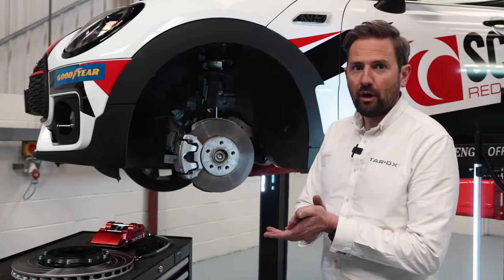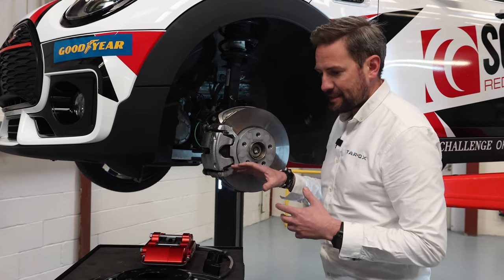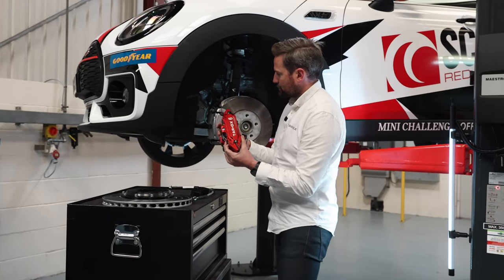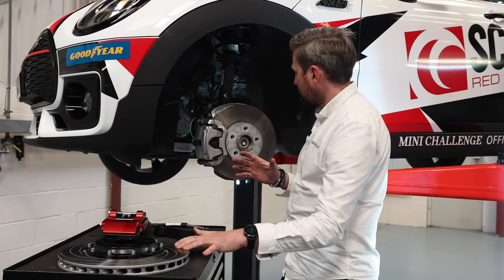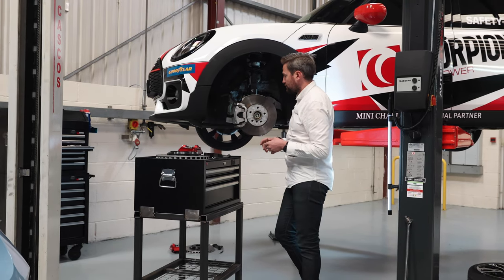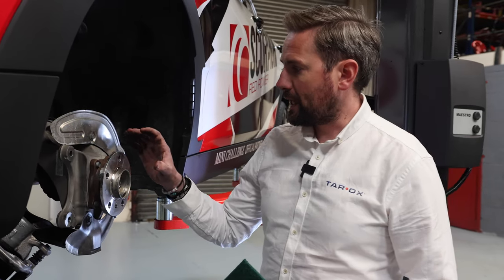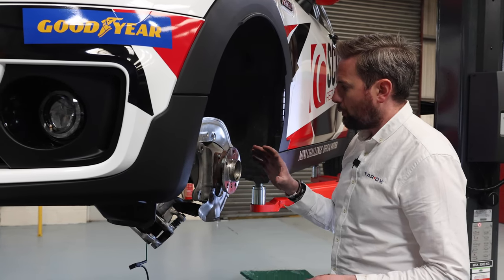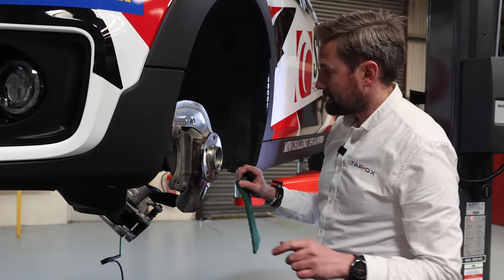Tarox Install High Performance Brakes On Our 2022 Mini Challenge Safety Car! | Scorpion Exhausts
Massive thanks to the guys over at @OfficialTarox for making sure our 2022 Mini Challenge Safety car is equipped to deal with all that the season has to throw at it!